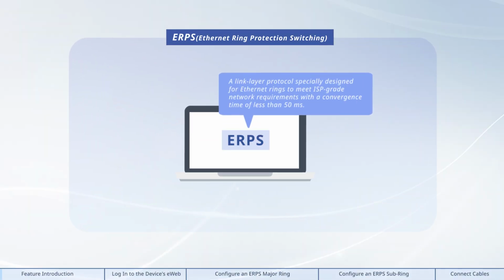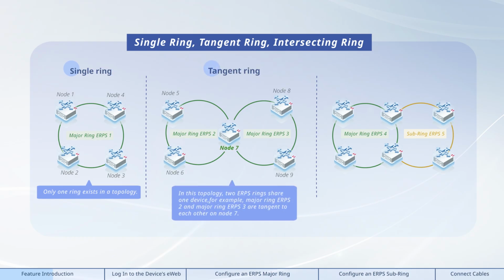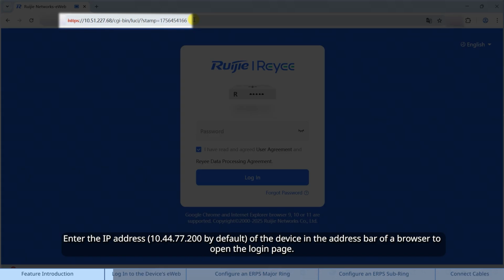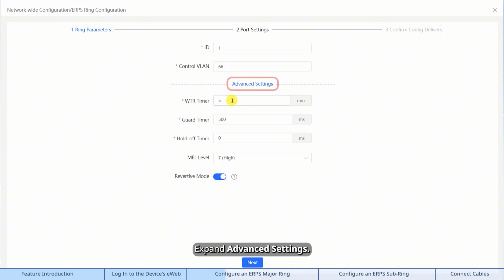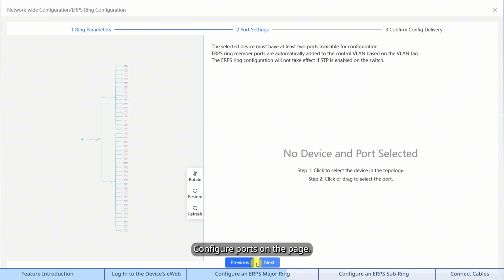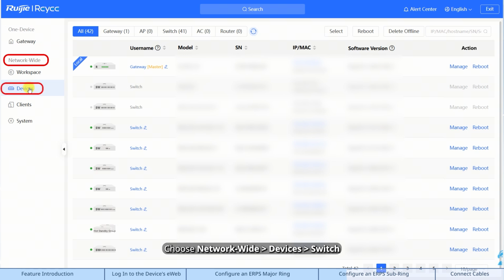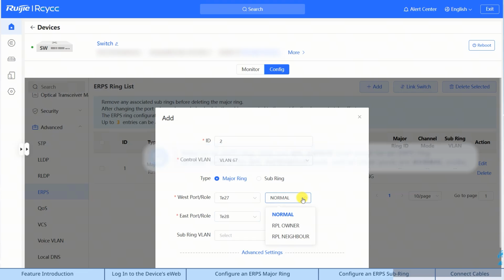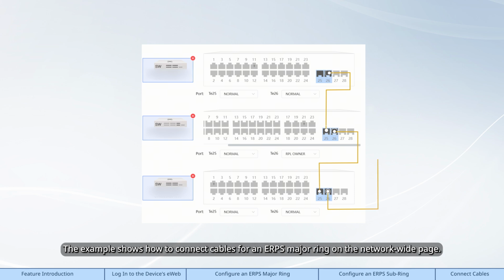How to Configure ERPS on RG-NBS Series Switches via eWeb?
ERPS is an advanced link-layer protocol for Ethernet rings, ensuring carrier-grade reliability with under 50ms convergence. It blocks the RPL to prevent loops and rapidly restores connectivity during failures. Supports complex topologies like single, tangent, and intersecting rings. Configure via eWeb for robust network redundancy and seamless operation.